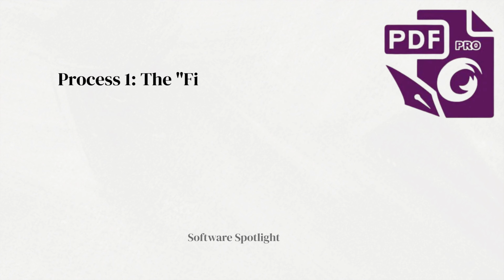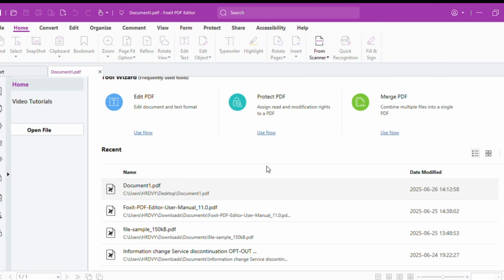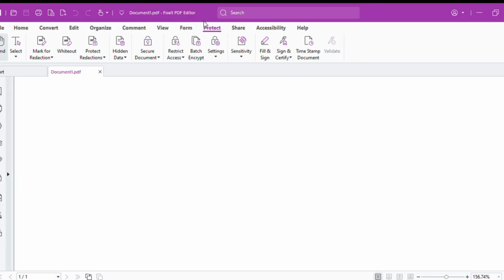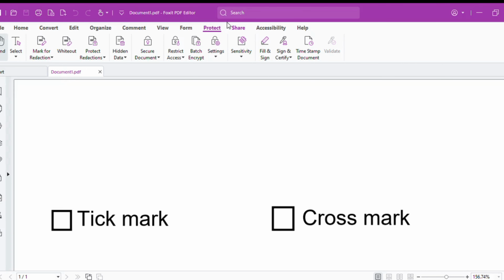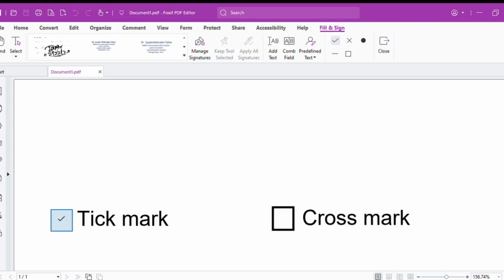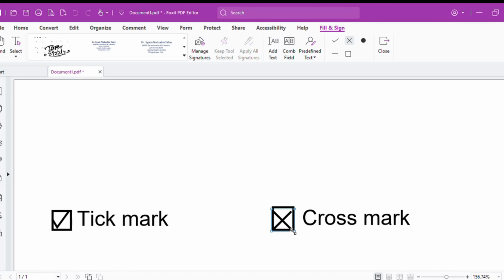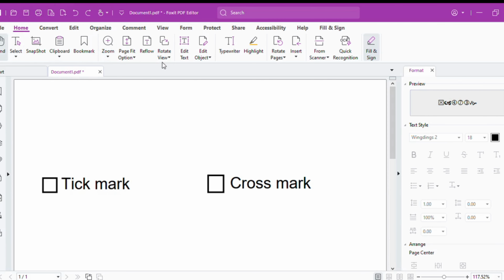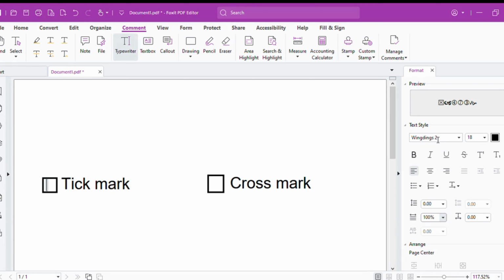Stop Printing! How to Add a Tick ✓ and Cross X in Foxit (Easy Tutorial)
Struggling to add a simple tick or cross to your PDF forms? Stop the print-scan-send cycle for good! In this step-by-step Foxit tutorial, we'll show you three incredibly easy methods to digitally insert professional checkmarks (✓) and cross symbols (X) directly into any PDF document. We cover everything from the super-fast 'Fill & Sign' tool for quick markups, to using the 'Typewriter' tool as a clever hack, and even how to create interactive, clickable checkboxes for professional fillable forms. Whether you're a student or a professional, these tips will make your workflow faster and more efficient.